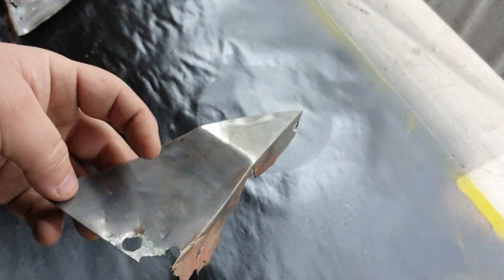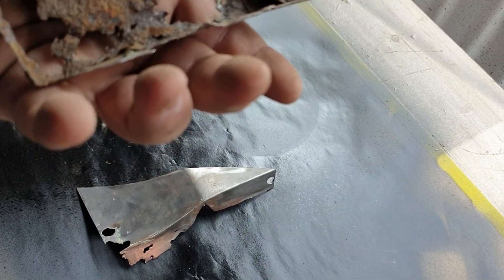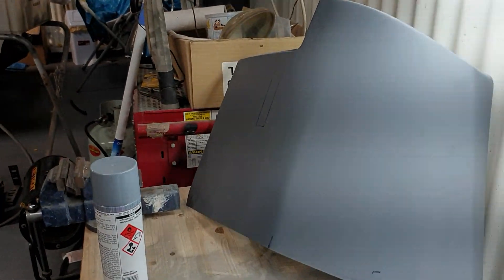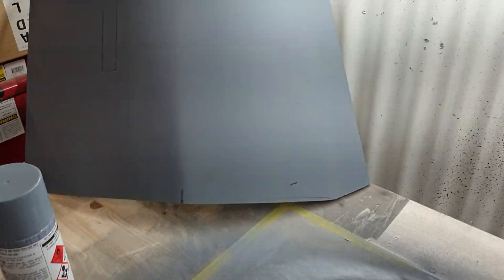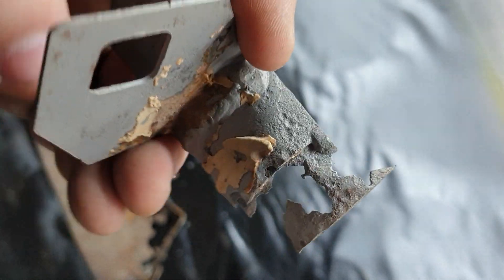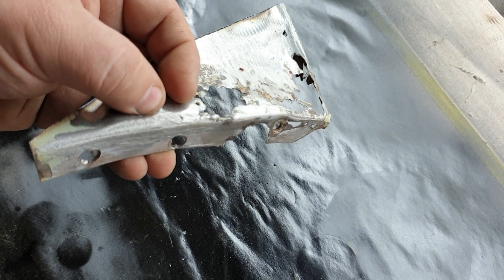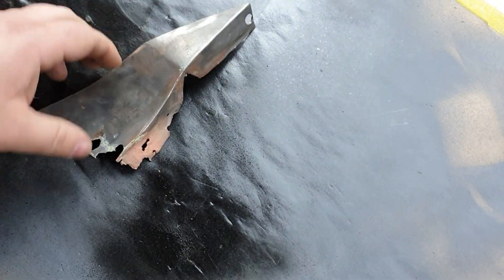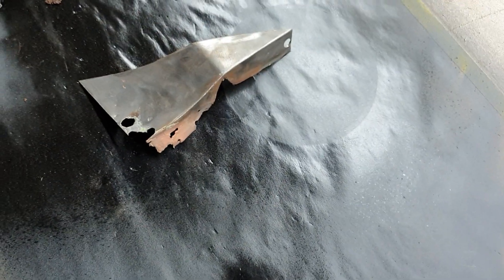making rust repairs part1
making a rust repair section